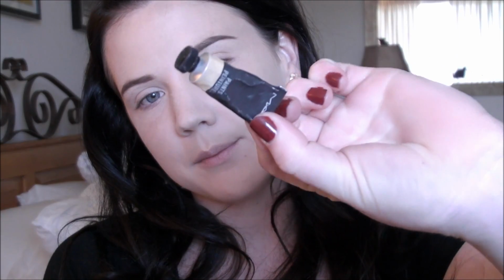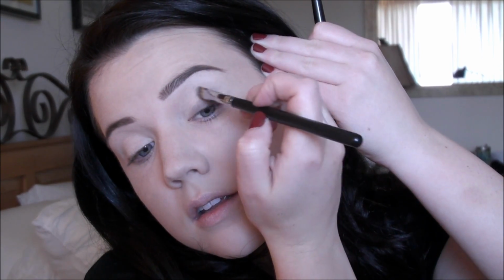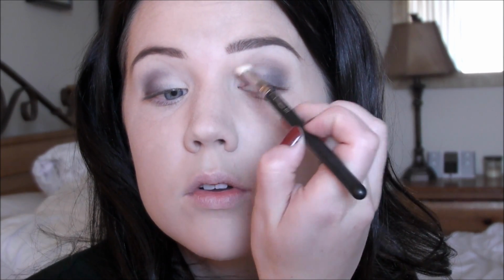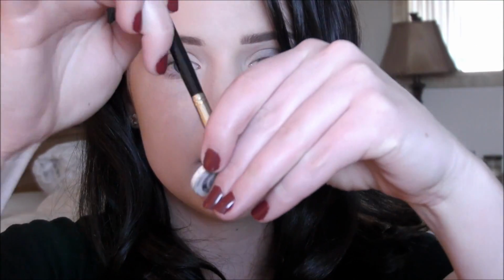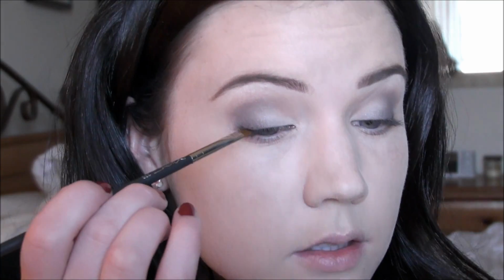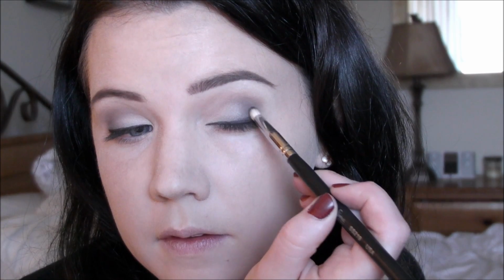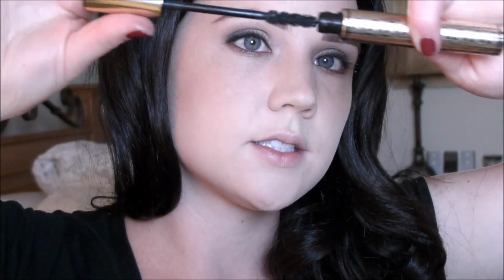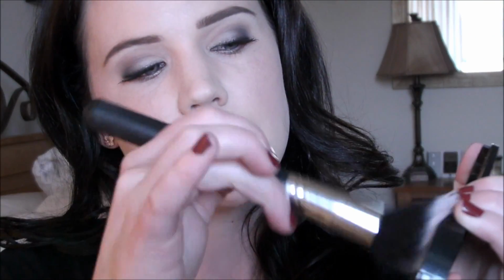Jennifer Lopez Makeup Tutorial